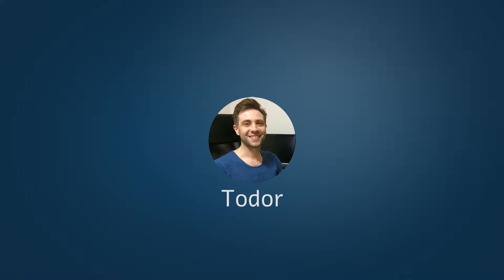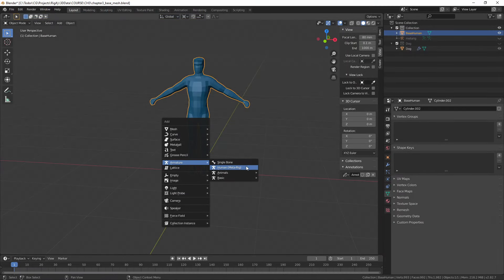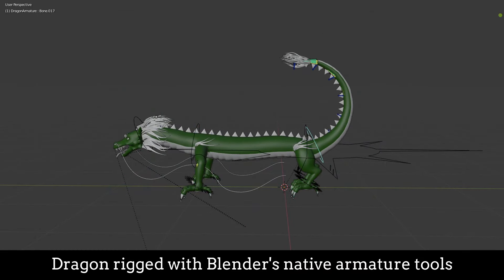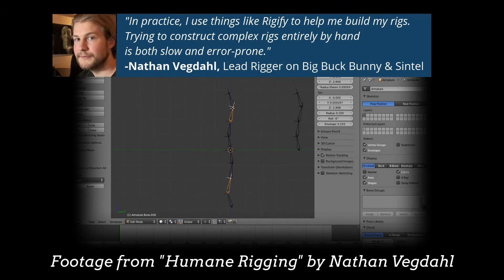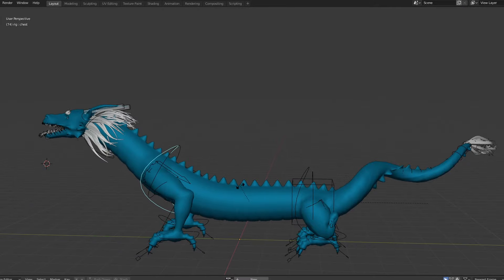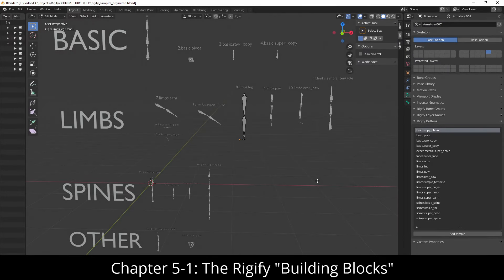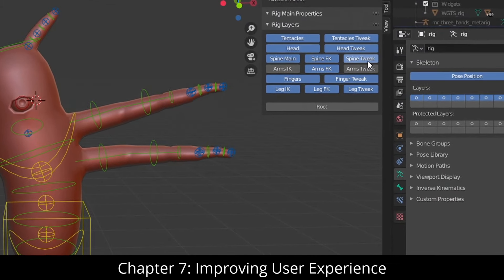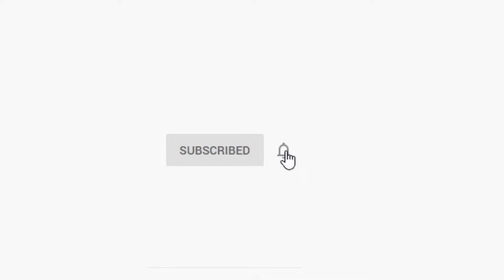[Blender 2.8~3.6] Rig ANYTHING with Rigify #0 - Series Intro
Heya! This is the intro to my new series about Blender's Rigify. Rigify is a free addon that's actually included in Blender. It's extremely powerful!

I created this course to show you how to build CUSTOM Rigify rigs that can fit any character.

her32756743edjhfkjhdfslkj